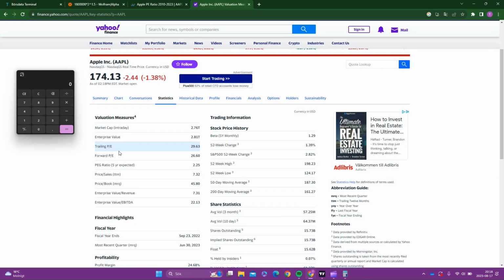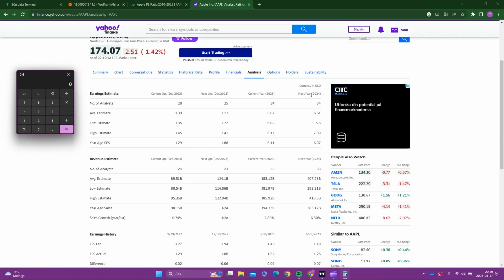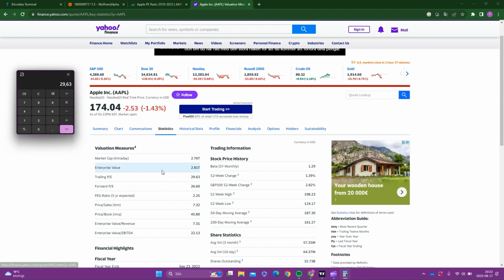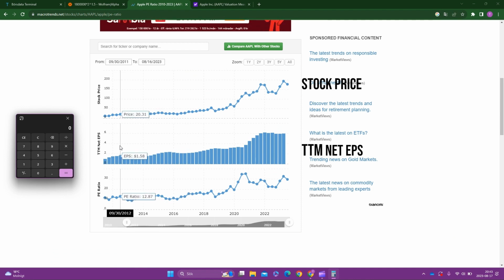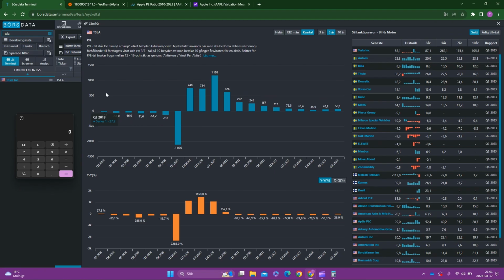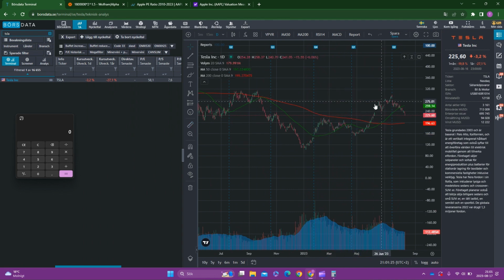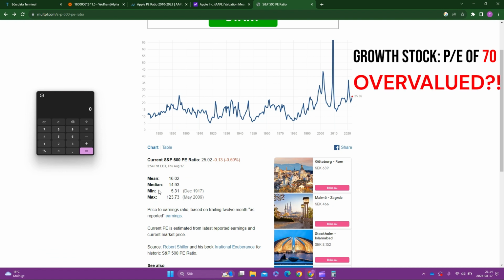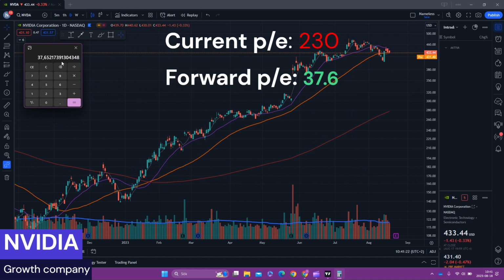2. Overvalued or undervalued? How/when to use P/E, forward P/E and PEG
Learn the pros and cons about the P/E-ratio and how to calculate P/E, forward P/E and PEG ratio. When should you use them and when should you not use them? These metrics can help you to understand if the company is at a good price or not.